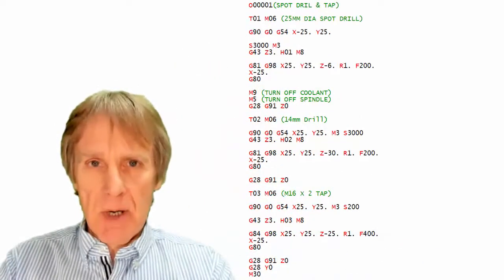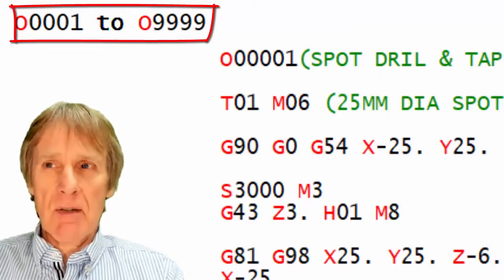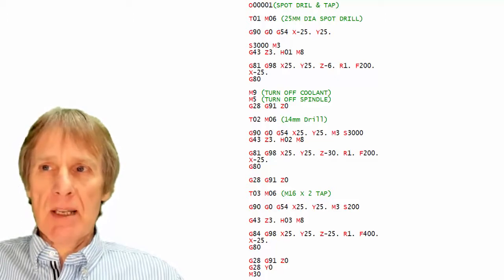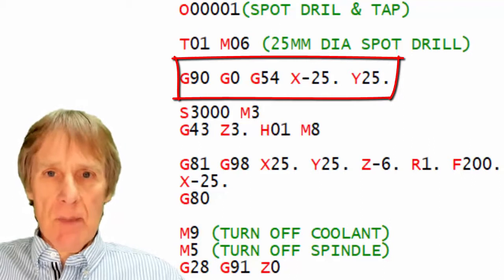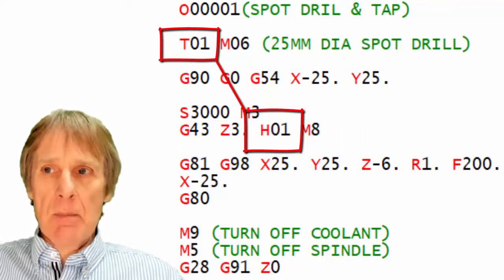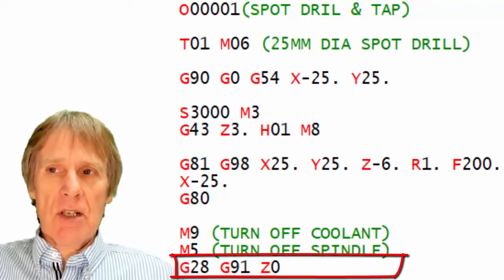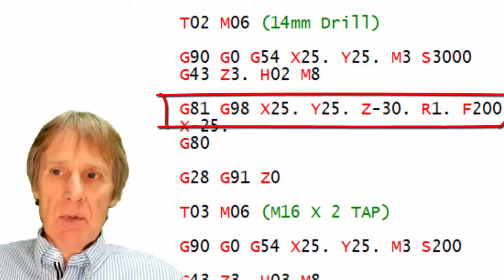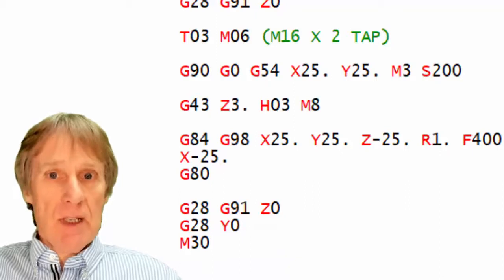What is a CNC Program?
Designed for Beginners In this video you will see a full explanation of what a CNC Program is